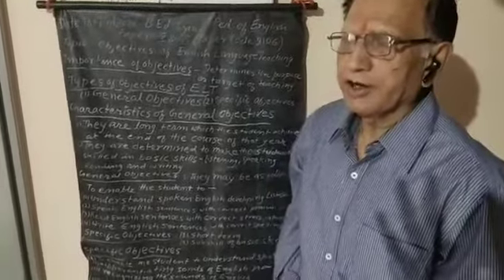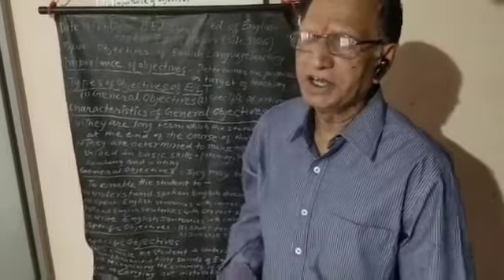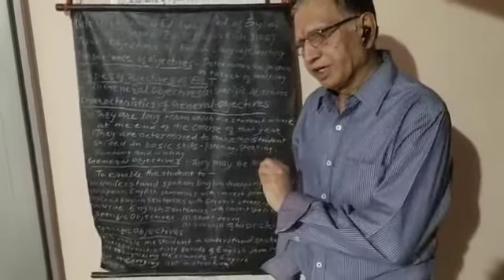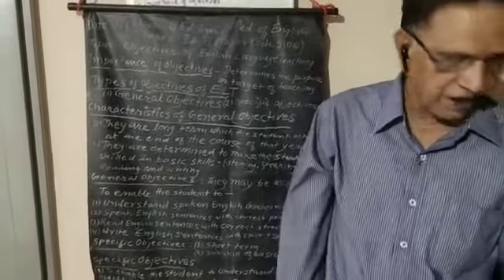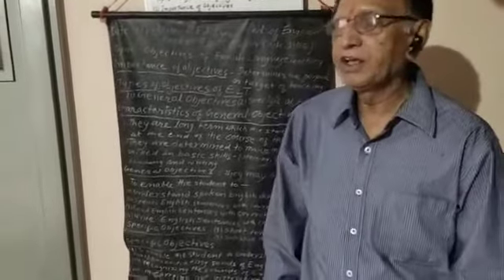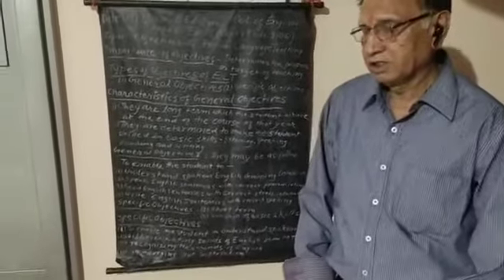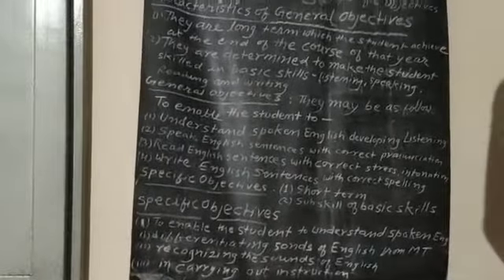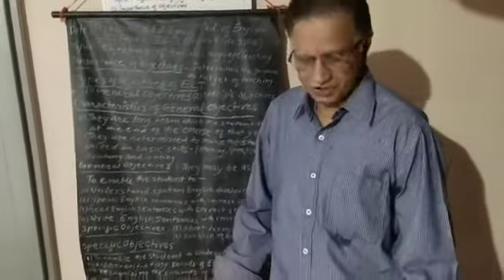Objective of english language teaching part 2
Part-2 (Date 18/04/2020)
PAPER CODE -9106
PAPER- V & VI
Subject- Pedagogy of English
CLASS- B.Ed. 1st year